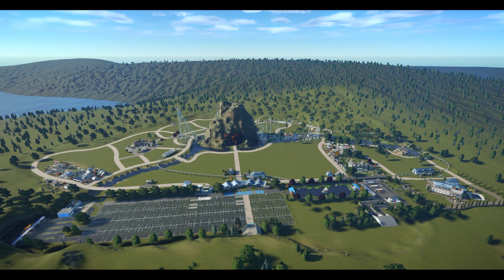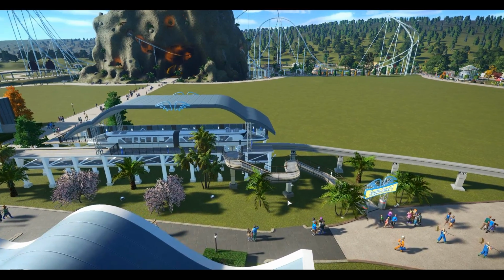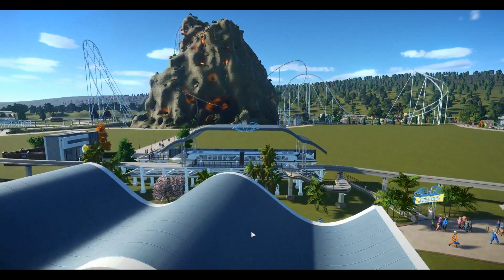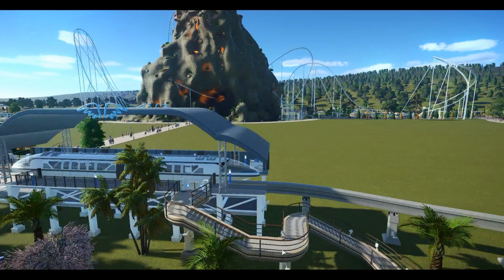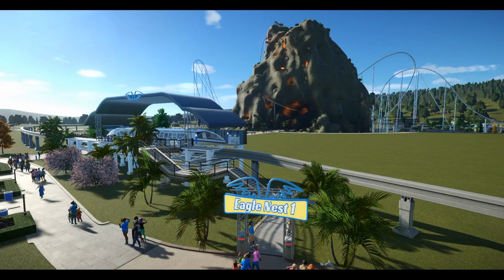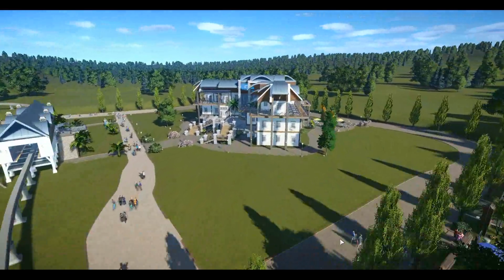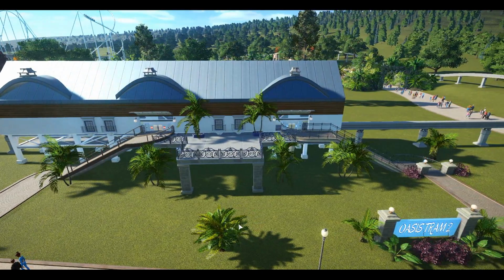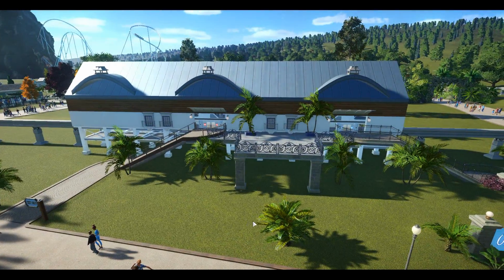Planet Coaster Oasis Park Part 14 Monorail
Oasis park is a big map. The peeps were getting tired of walking, so I built a monorail 4 of them! I appreciate any comments, or suggestions you have. Give the like button some love if you enjoy the video it helps me know to make more, or take a nap. Game on!